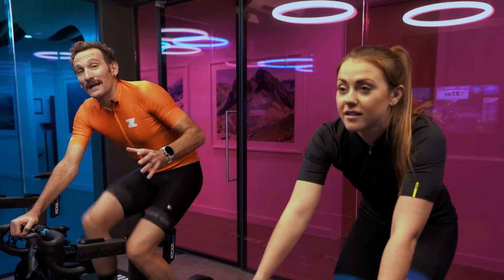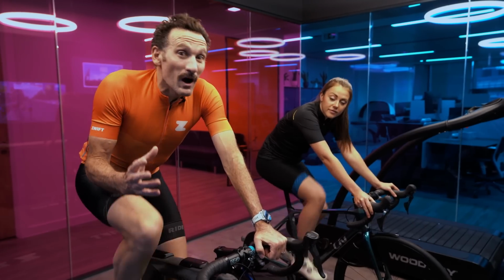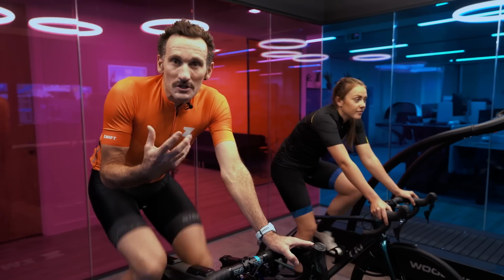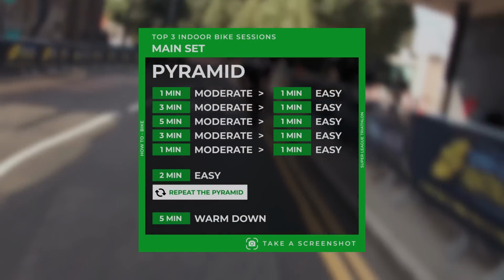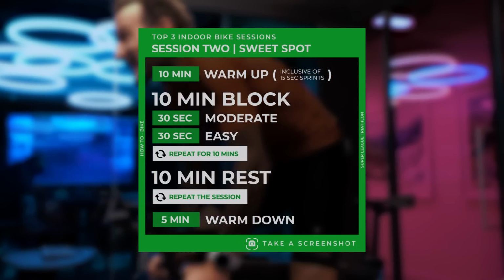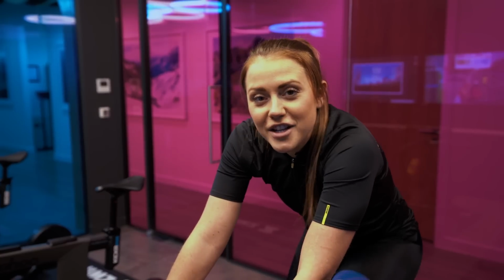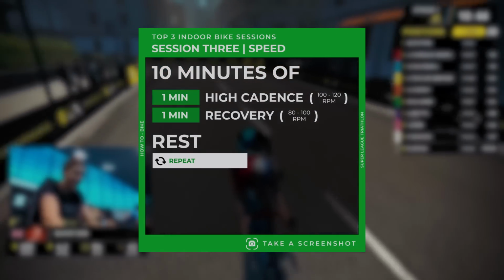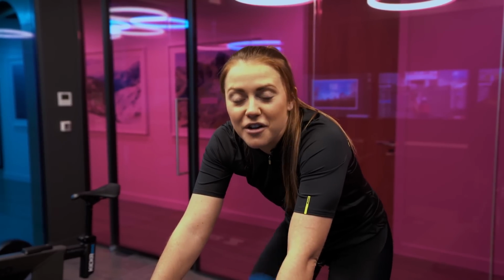Top Three Indoor Cycling Workouts | Triathlon Turbo Training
If you want to make massive progress on the bike in a short amount of time, some of the best sessions you can do can be done from the comfort of your own home.

Indoor training equipment has improved so much over the past few years that people's attitudes towards it have completely changed!

That’s why in todays video we’ve come to the Zwift headquarters in central London to show you our top 3 indoor training sessions to help you smash those upcoming bike rides!